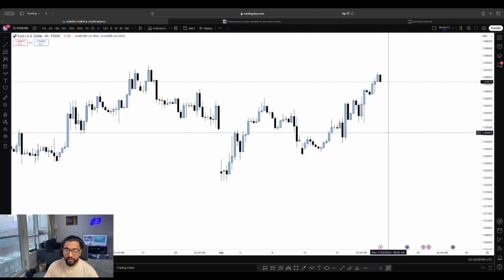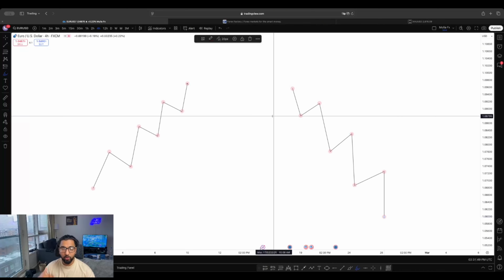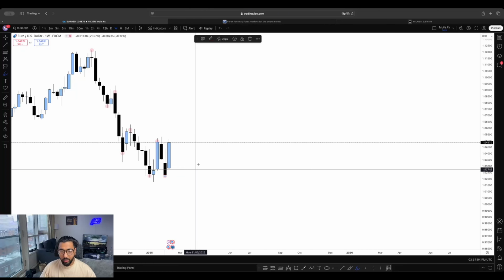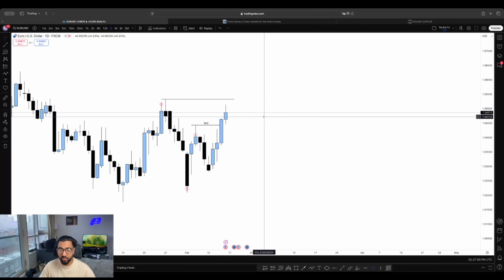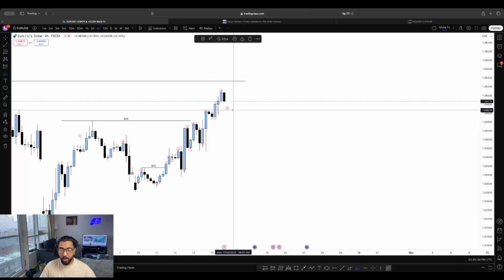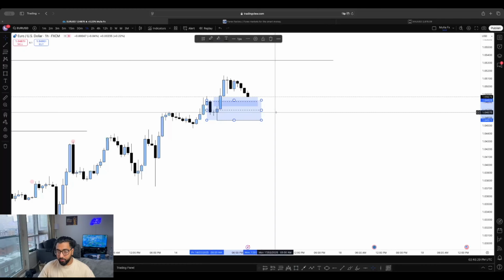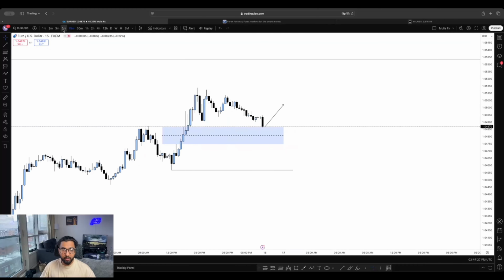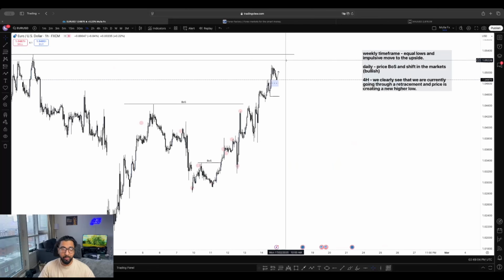The ONLY ICT Daily Bias Strategy Video You Need